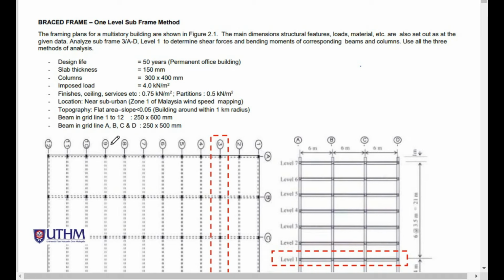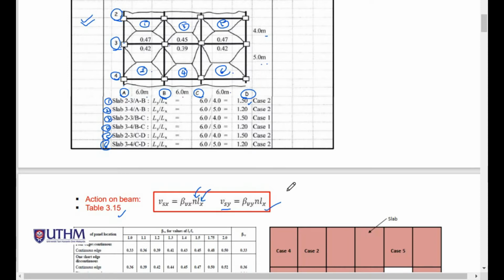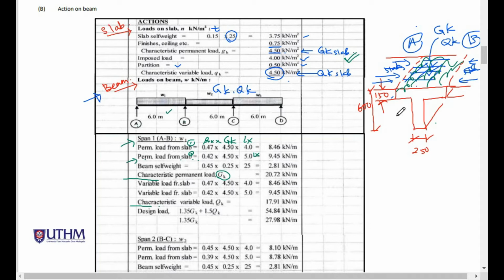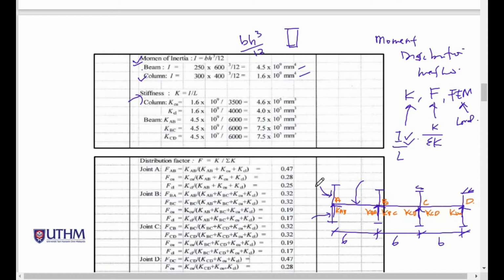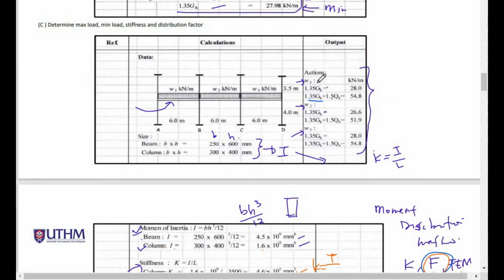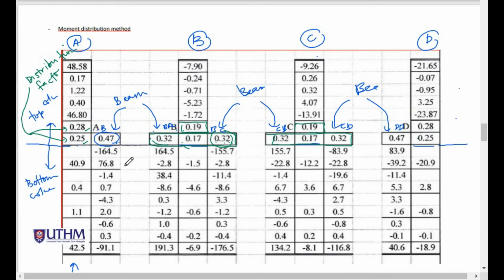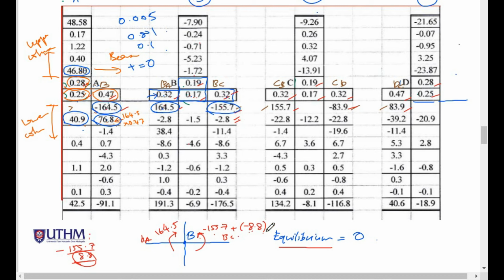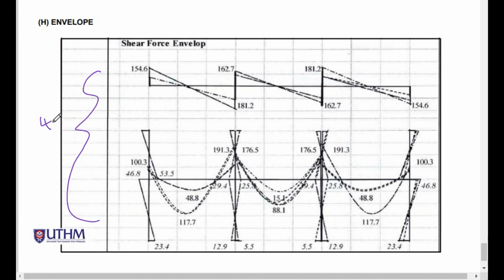Chapter 2 : Example 2.1 - One Level Sub Frame Method